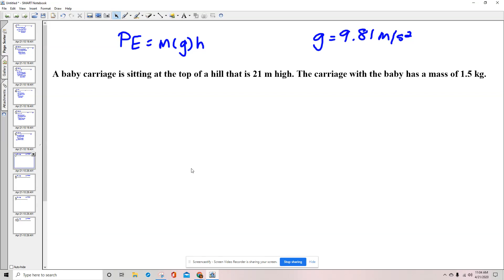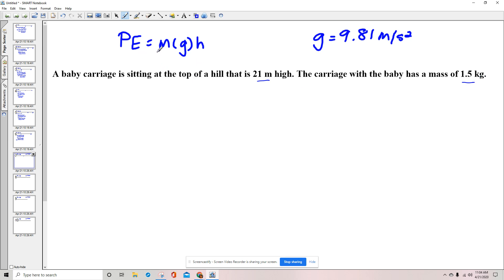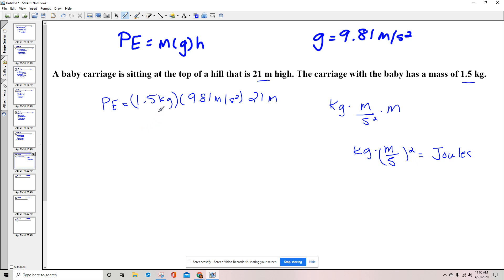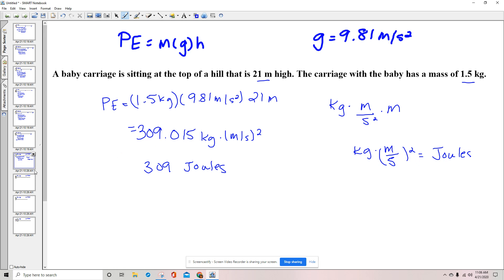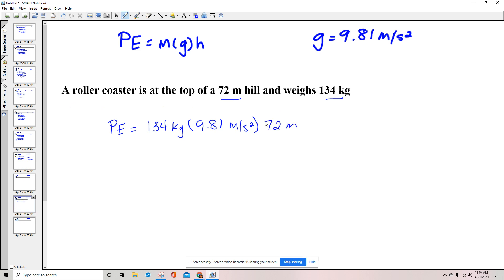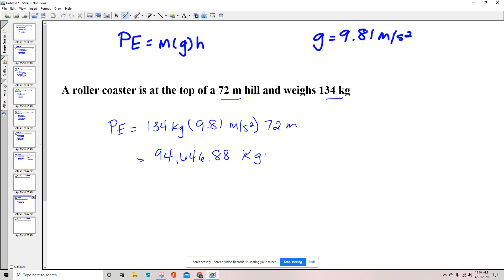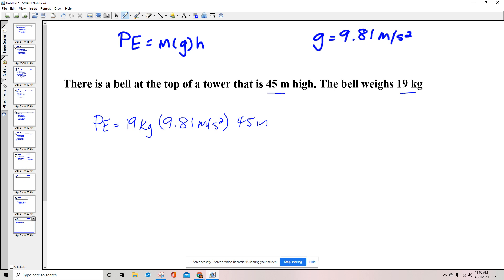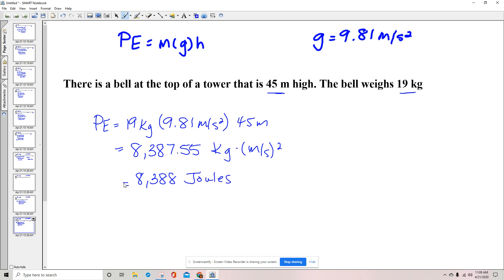Potential Energy Calculations